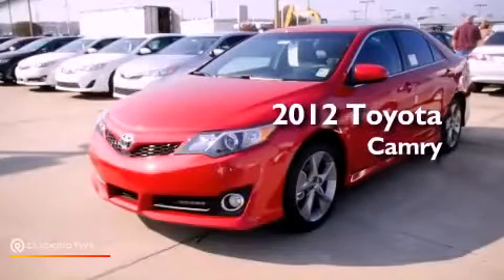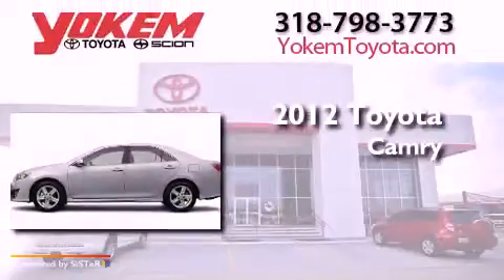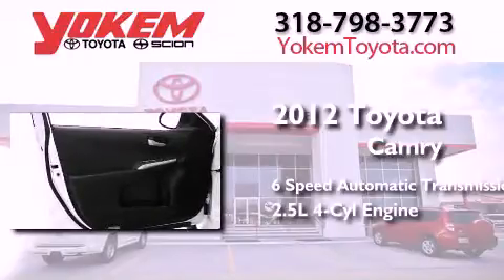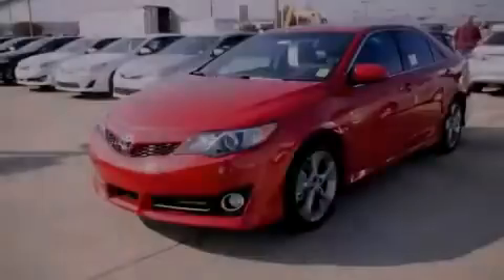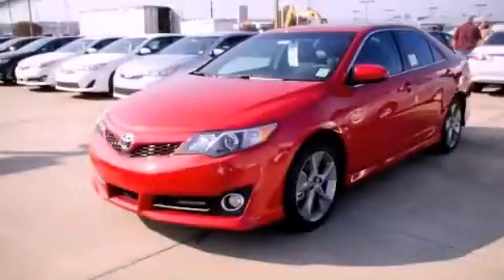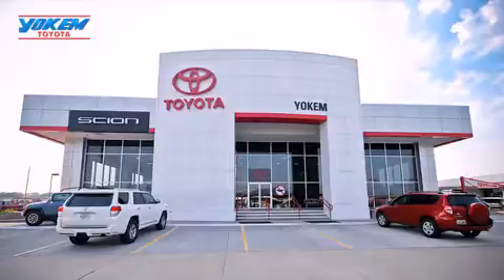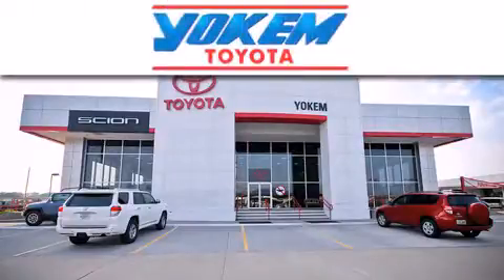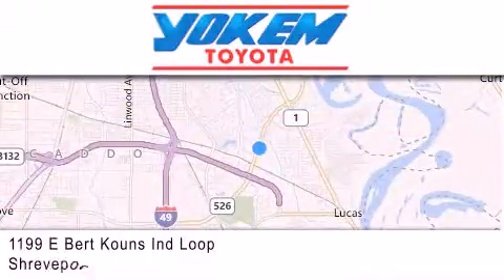2012 Toyota Camry Bossier City LA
Year : 2012
 Make : Toyota
 Model : Camry
 Engine : Gas I4 2.5L/152
 Trans . : Automatic
 Exterior : Barcelona Red Metallic

 Interior : Lght Gry/Blk Ash/Drk Chrl
 Stock : 630863

 1199 E. Bert Kouns